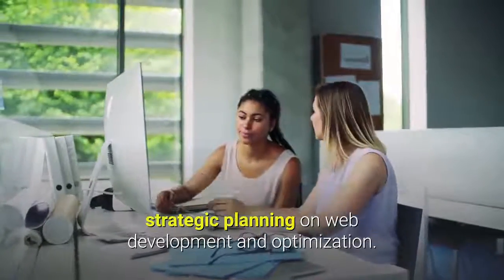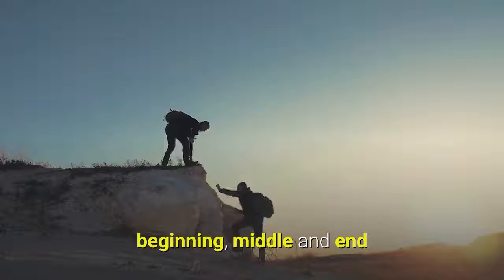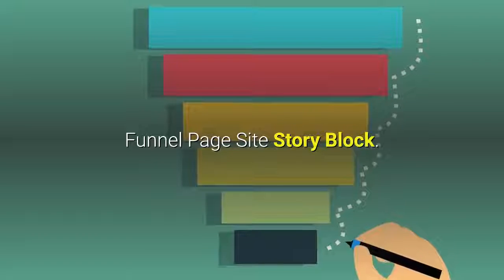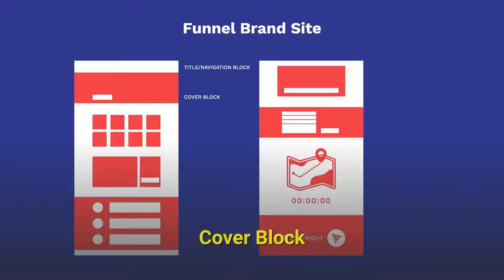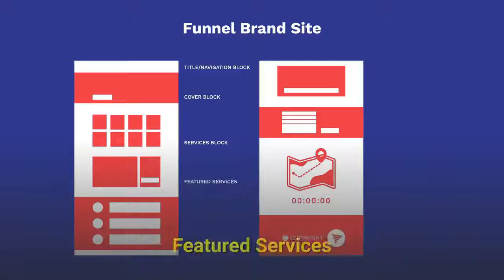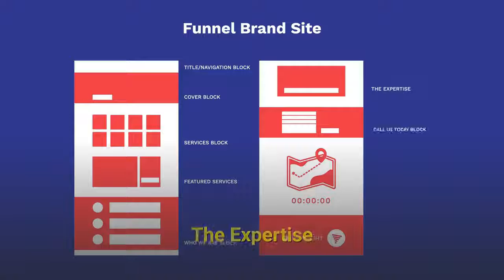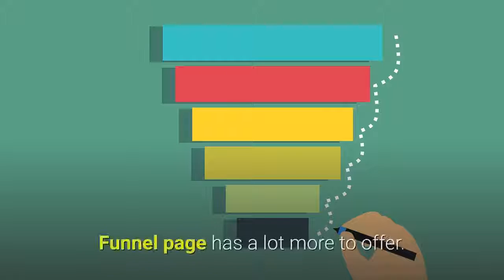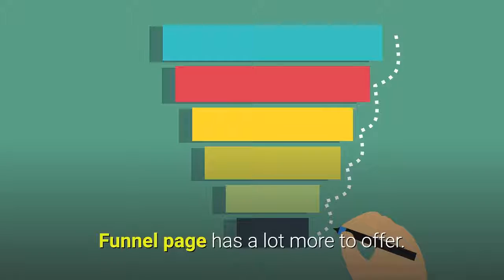Part 1 | Funnel Page Site - Better for Online Business Brand - Funnel Page Site or Business Website?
Funnel Page Site, is it the perfect suit for your Online Business Brand? You certainly want visitors on your Funnel Page Site to take certain actions. You want them to make a purchase, sign up, or fill out a form. It is better to have a Funnel Page Site that would focus on a specific conversion goal. The more relevant and specific your Funnel Page Site is, the easier it will be to keep your customers engaged and inspire them to convert.

Our Services:

Web and Mobile Application
Web and Graphic Design